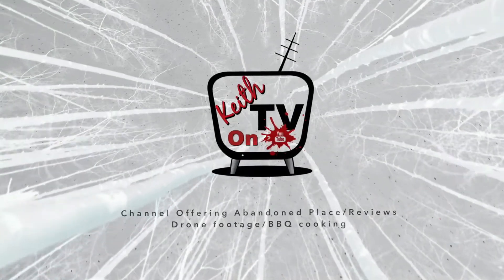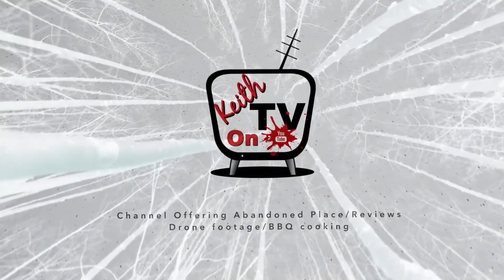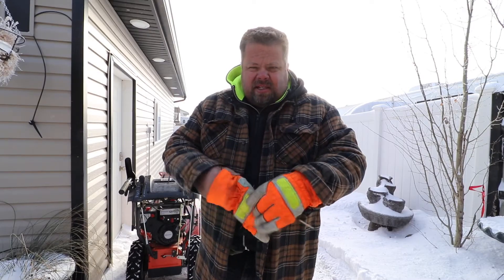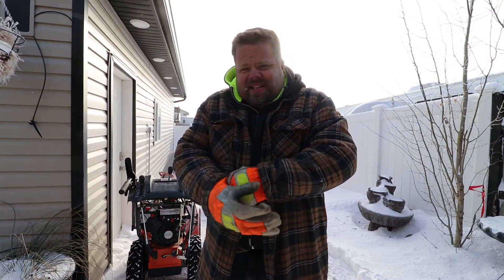How to pick up dog pooh in the winter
This is a funny video on how to pick up dog Pooh in the winter
all snow was shot to the back ally not on any  neighbors yards
I like to thank all my new and old subscribers  and please comment